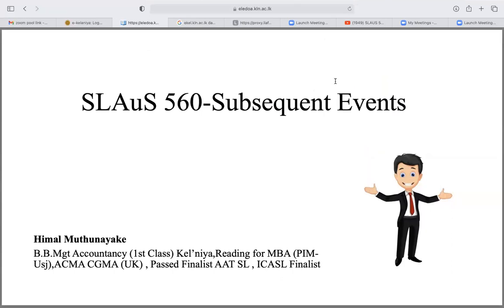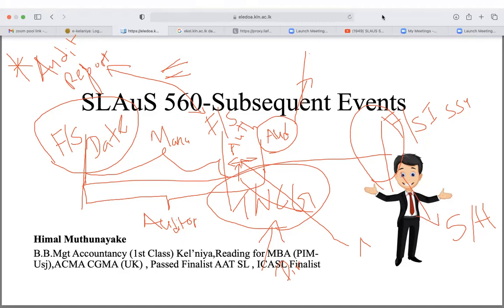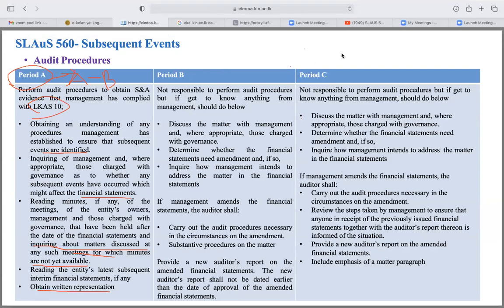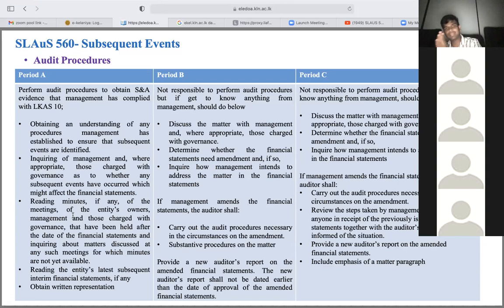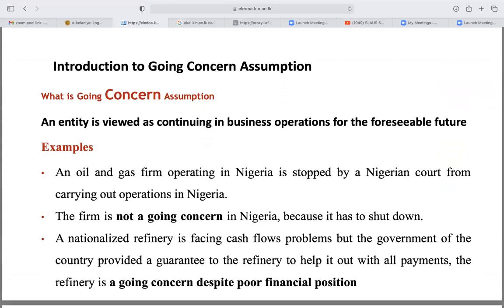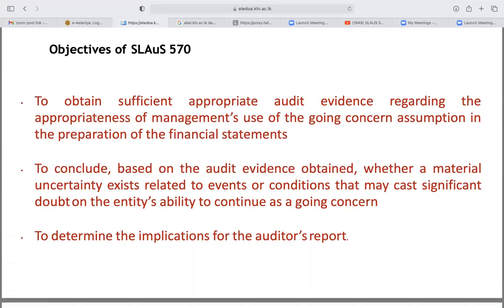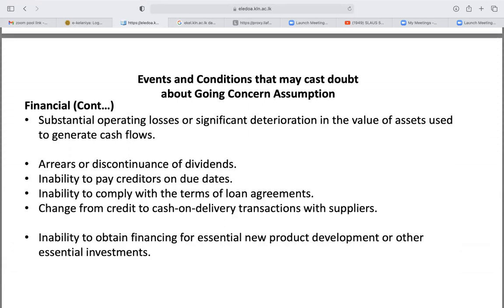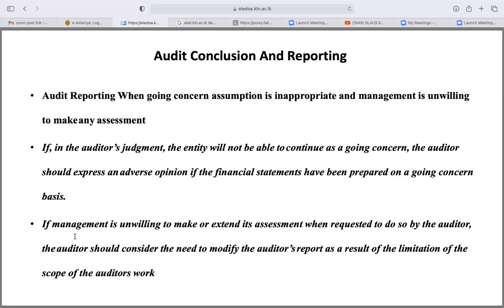Audit Lecture 02